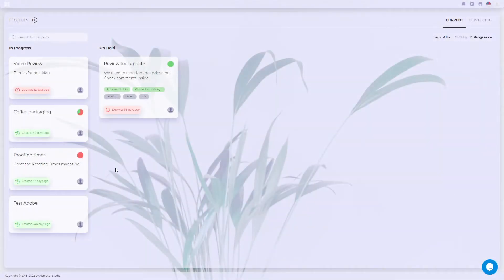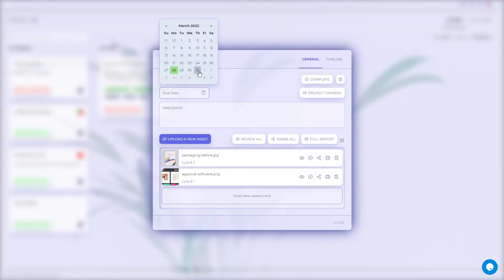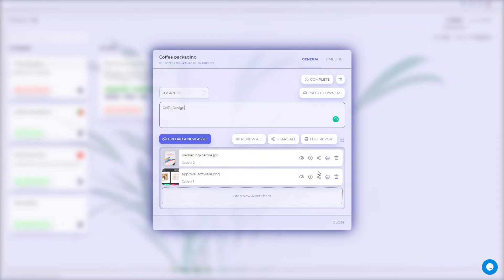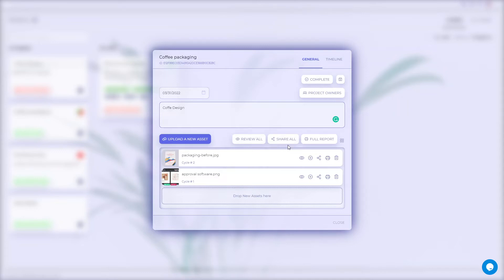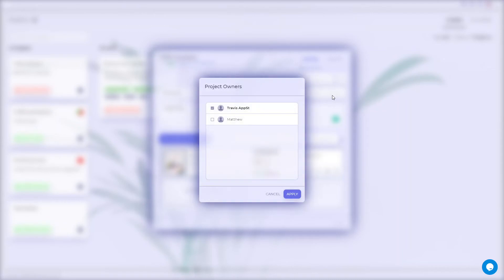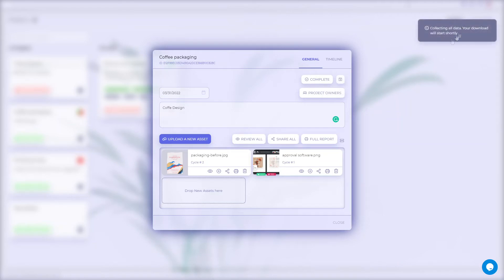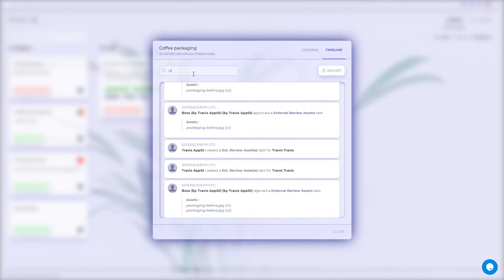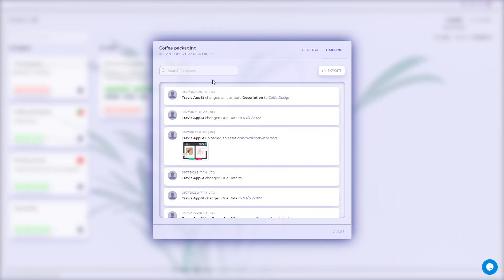Approval Studio - Project Menu (Lite)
We have worked a lot on our design review system to make it as easy to use as possible! Let's have a look at Approval Studio interface and project menu to start working on design proofing at once. It includes the General and Timeline tabs that you can use to manage your projects and track your success!